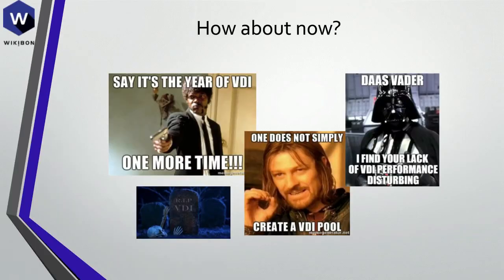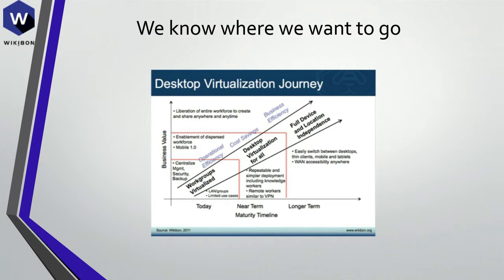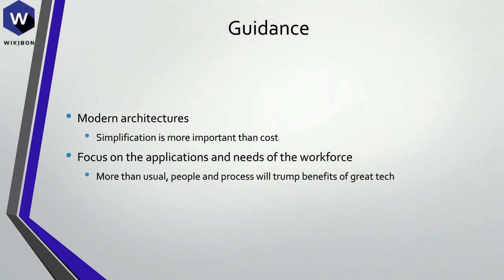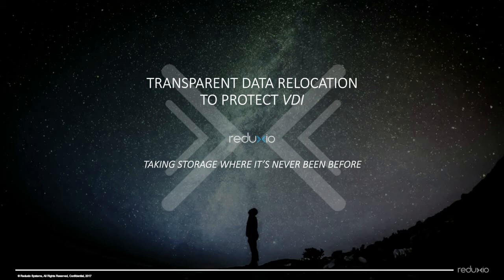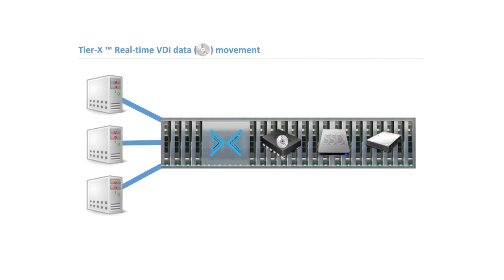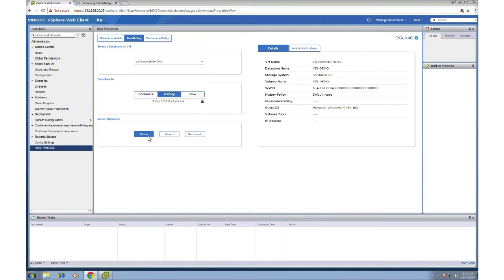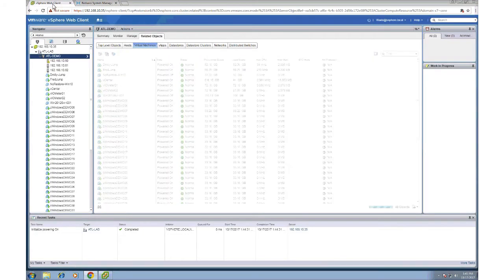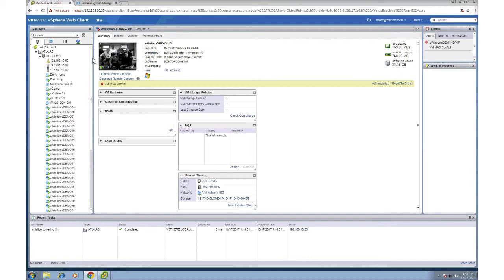Weathering the Storm: How to Handle VDI Boot Storms with Ease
The perfect storm is brewing. Your virtual desktop implementation (VDI) project is running into a resource rush again. The start of the week comes to a grinding halt as your individual desktop environments boot their operating systems—joining together to consume massive amounts of disk reads and CPU cycles.

The classic boot storm has been around for a while but continues to plague VDI environments. Legacy storage vendors have tried to address the issue with Flash-based solutions, only managing marginal improvements in processing times at a high cost.

The webinar is designed with a 360-degree view into the topic—delivering three, distinct perspectives—from the vendor, the analyst, and the user perspective to explore a new approach to addressing VDI boot storms in a more unified and cost-effective way.

Moderated by:
Mike Grandinetti - Chief Marketing & Corporate Strategy Officer, Reduxio

Speakers:
Stuart Miniman - Sr. Analyst & co-host of the CUBE
Fred Nix - Global Presales Director, Reduxio Systems
Steve Kwiatek - Network Admin at Manchester Essex Regional School District